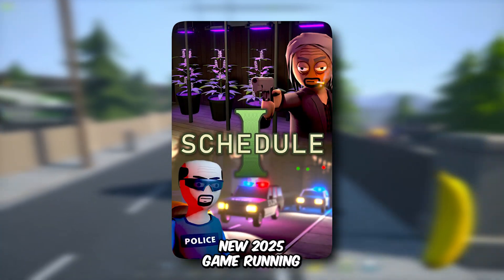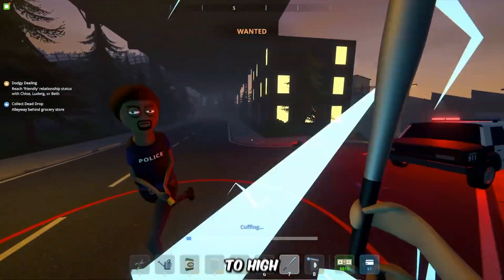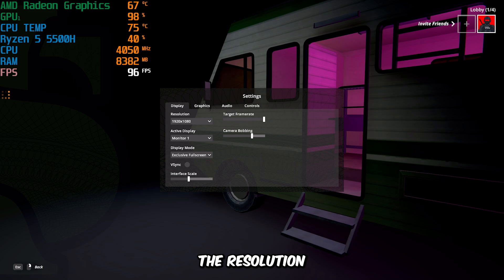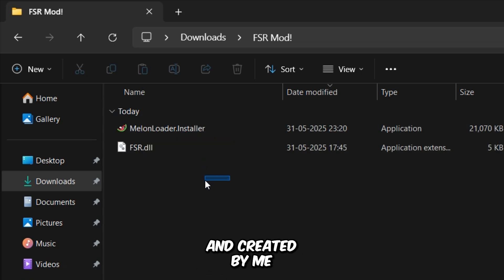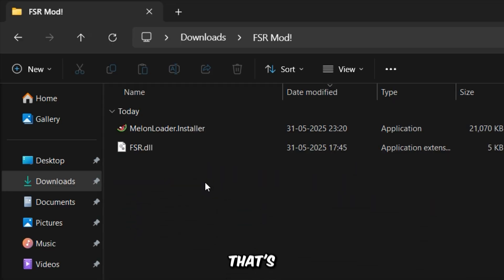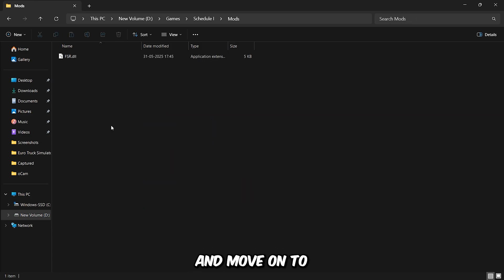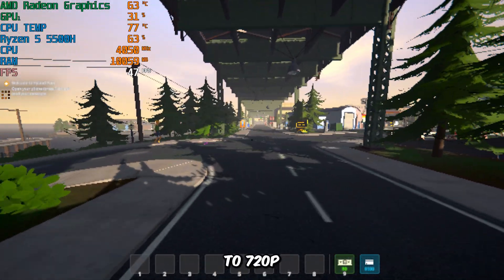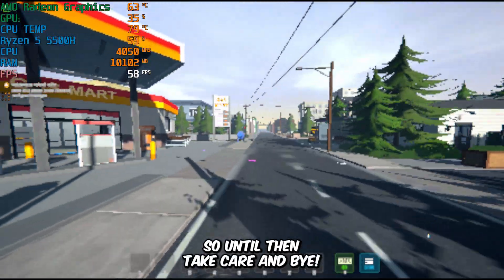Schedule 1: DOUBLE Your FPS with This AMD FSR Mod! (iGPU)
🚀 Tired of lag on your iGPU? 💻 In this video, I’ll show you how to DOUBLE your FPS using a powerful AMD FSR mod made specifically for low-end PCs and laptops with integrated graphics! 🎮 Whether you're using Intel UHD, Iris Xe, or AMD Vega, this trick can turn your unplayable games into smooth experiences 🔥 Easy to install, safe to use, and perfect for boosting performance in modern titles – don’t miss out on this game-changing mod! 💪✨

Specs of the PC used in this video:

- CPU: AMD Ryzen 5 5500H @ 3.30GHz
- RAM: 16 GB
- VIDEO:  AMD Radeon Graphics (512 MB)

Solving Your Queries:

○ schedule 1 lag fix
○ schedule 1 low end pc
○ schedule 1 lag fix 4gb ram
○ schedule 1 config file
○ how to fix schedule 1 lag problem